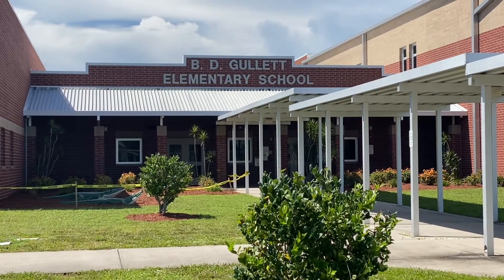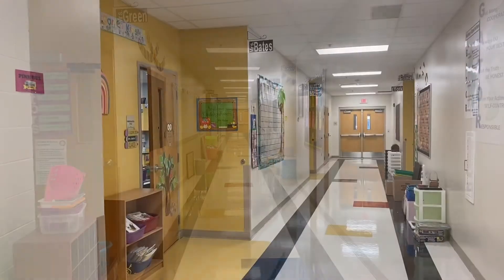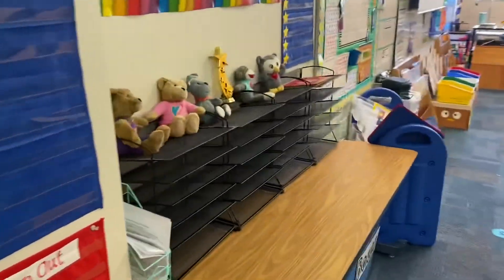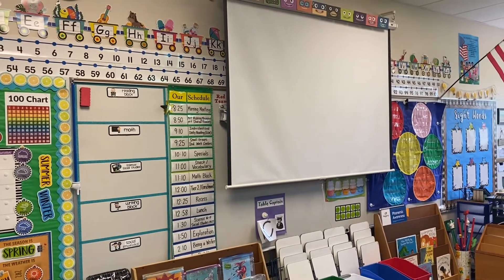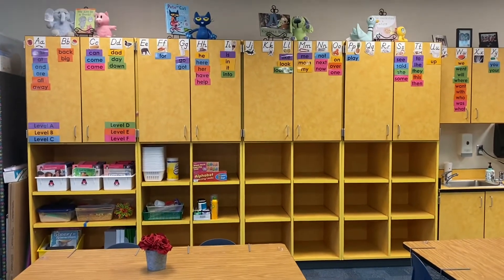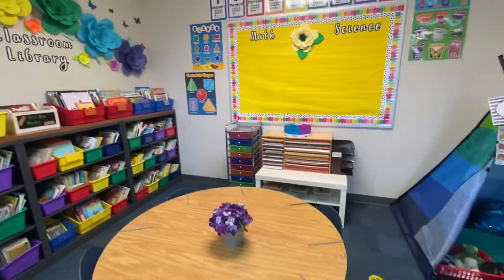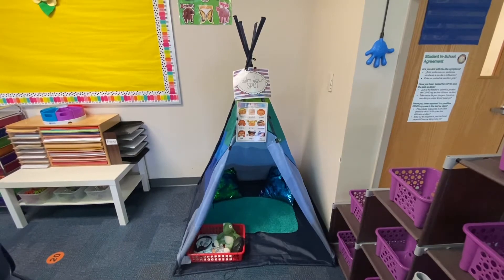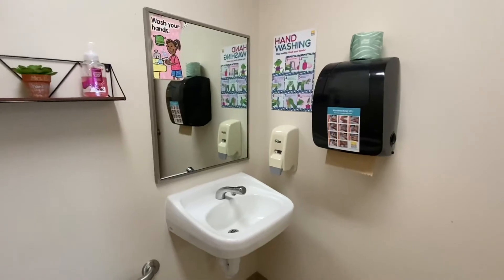Welcome Little Gators 2021